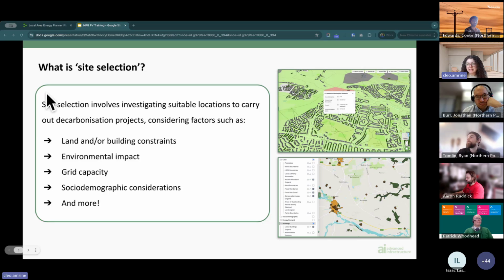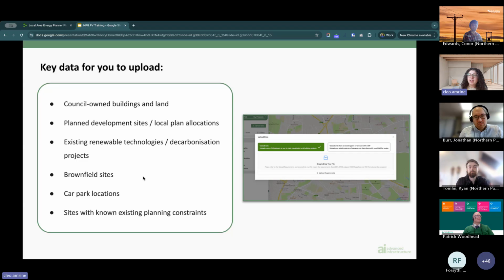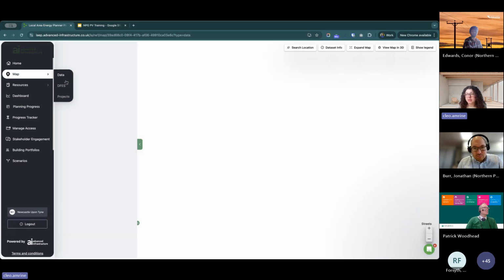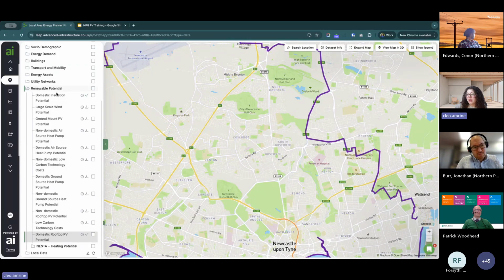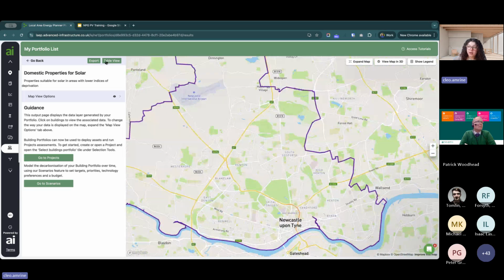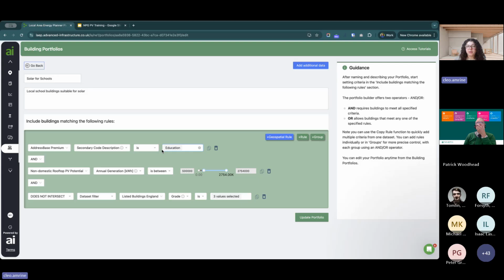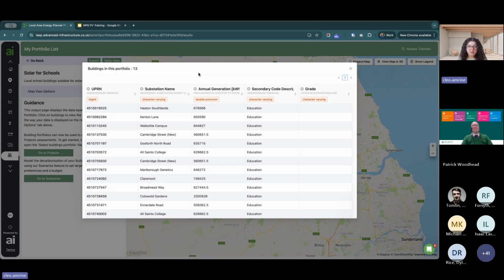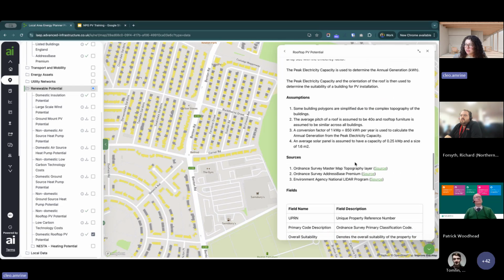LAEP+ PV Deep Dive Meeting Recording